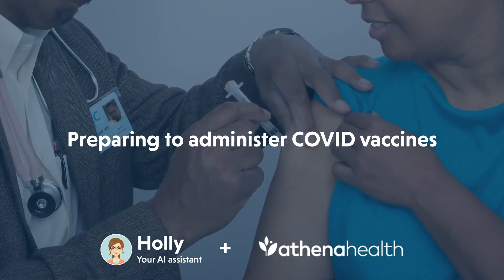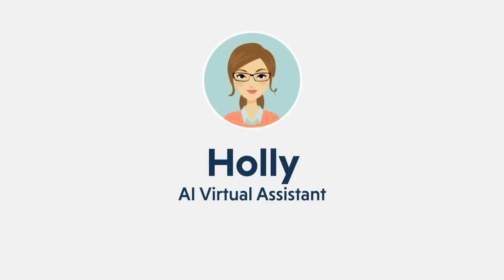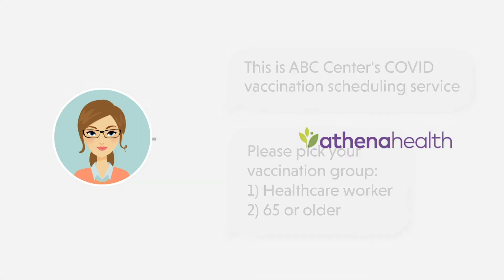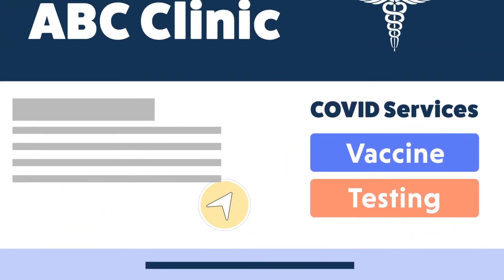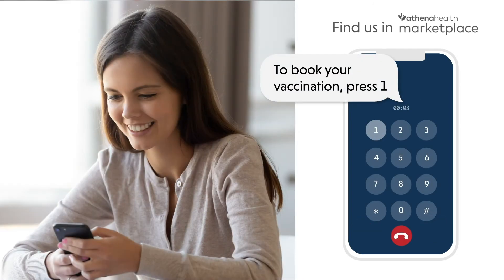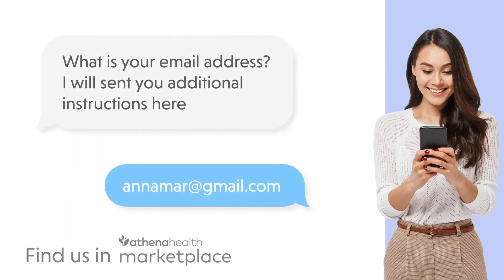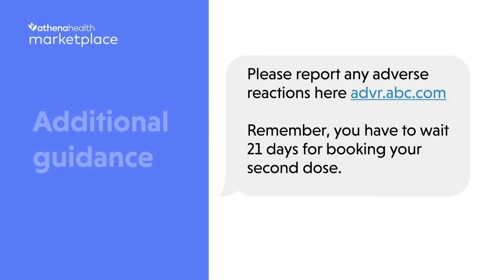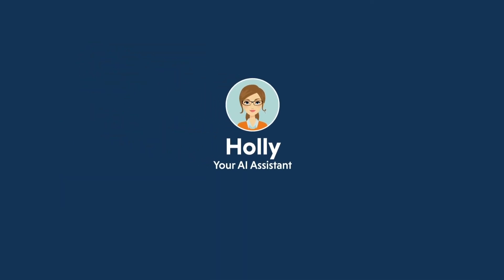High demand of COVID vaccination scheduling with Athenahealth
Holly is the first AI assistant that increases revenue by booking, rescheduling, and recovering patients automatically, in sync with your EHR